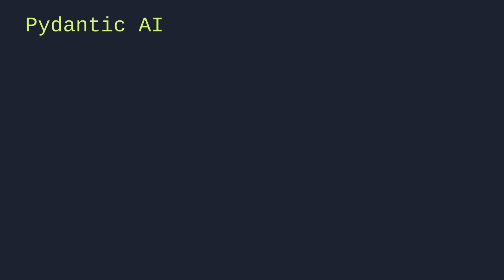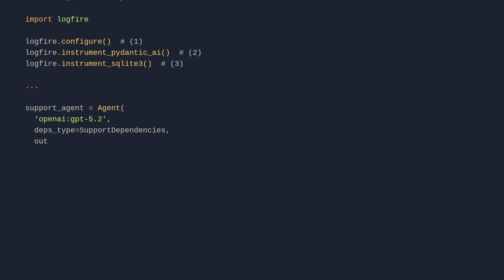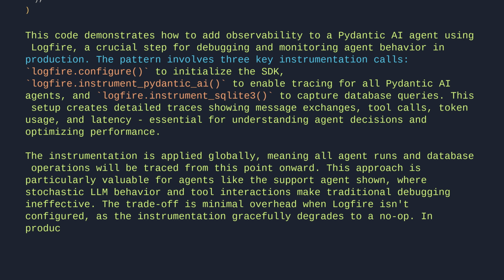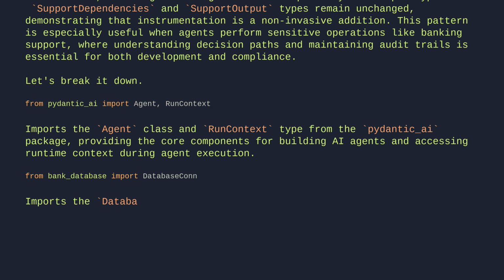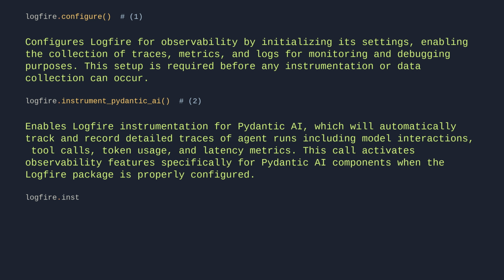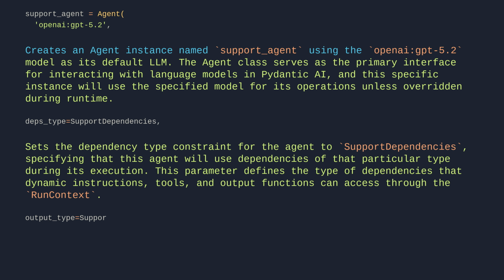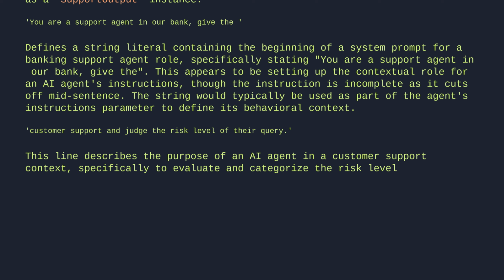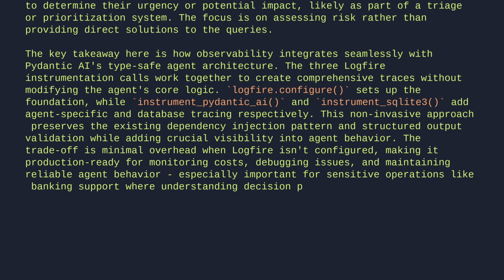Pydantic AI Agent Configuration and Execution - Part 4/4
Add observability to Pydantic AI agents using Logfire instrumentation for tracing agent runs, database queries, and LLM interactions. This tutorial demonstrates SDK configuration, agent instrumentation, and how observability integrates with dependency injection and structured output validation.

Zen Koan Explanation:
The code instruments the Pydantic AI agent and database operations with Logfire, enabling detailed tracing of agent behavior, tool calls, and database queries—yet the logs themselves (the "steps" being traced) are sent to an external observability platform (Logfire), making them invisible in the local execution context. This mirrors the koan's paradox: while the agent's actions are meticulously recorded, the logs "walk away" to a remote system, leaving no immediate local trace of their journey.